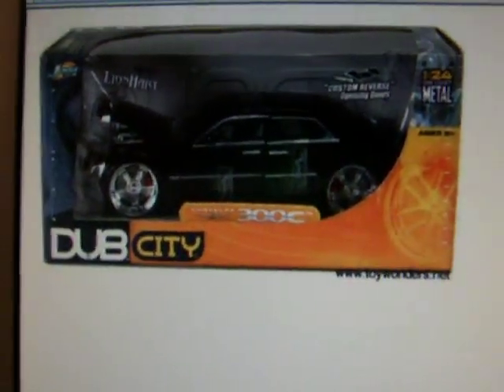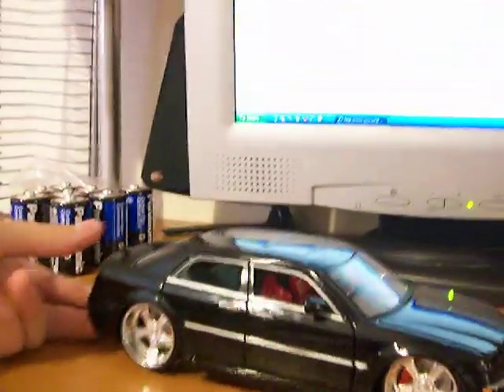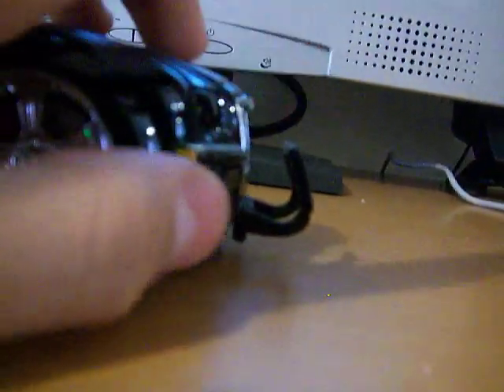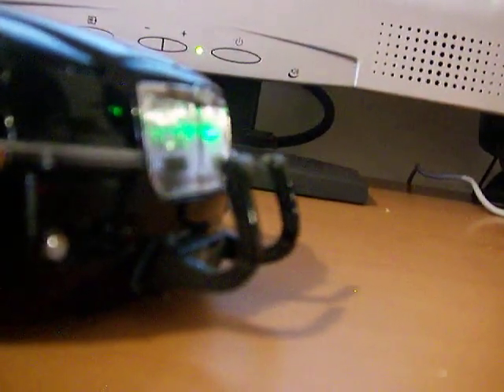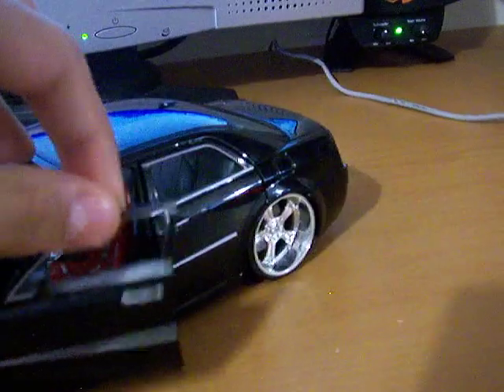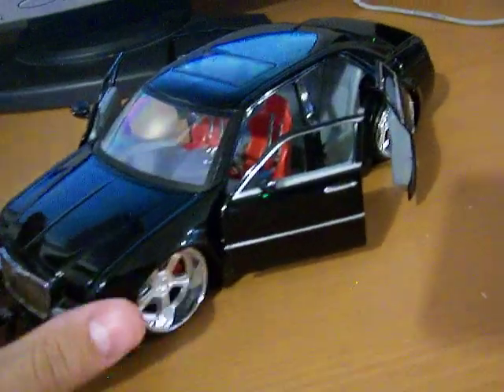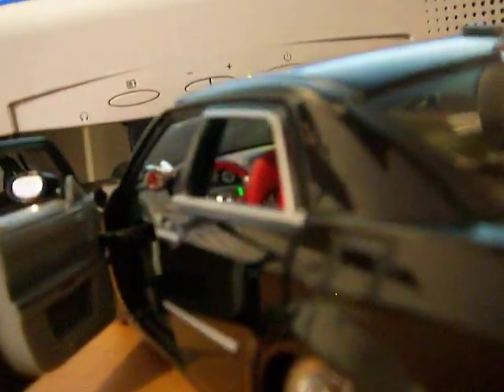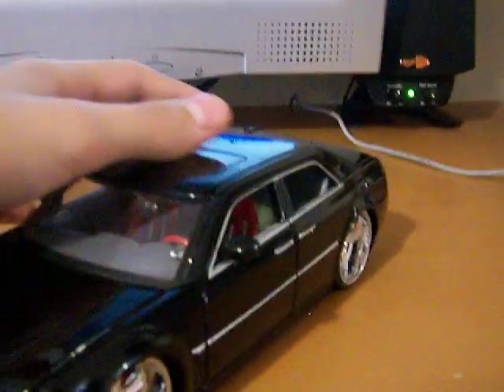Custom 1/24 Scale Chrysler 300c Hemi!!-Dub-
This is completely custom. I made this one into a sorta police officer car. It is also a street car because i put racing seets and steering wheel. Send me your videos of your customized cars and or questions and i will help you do it yourself!